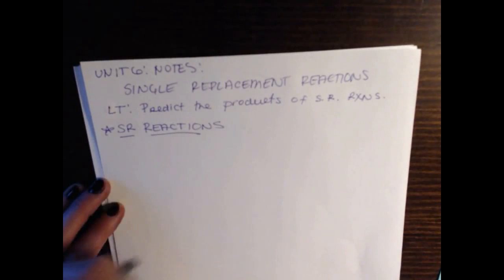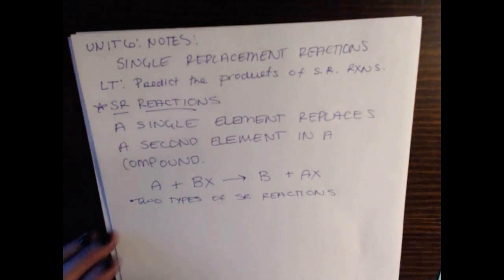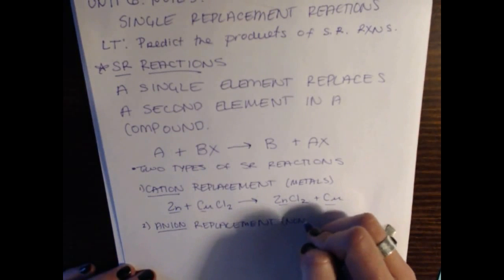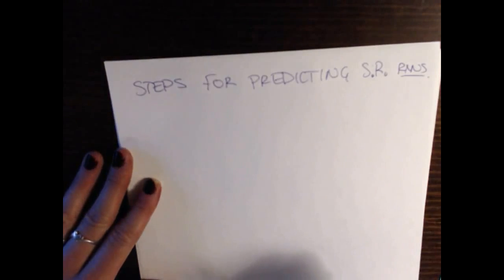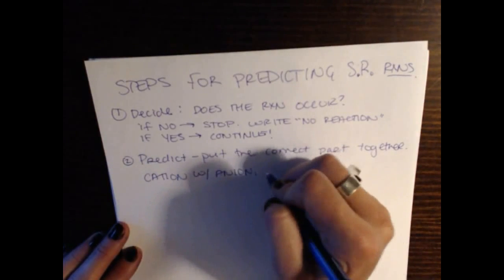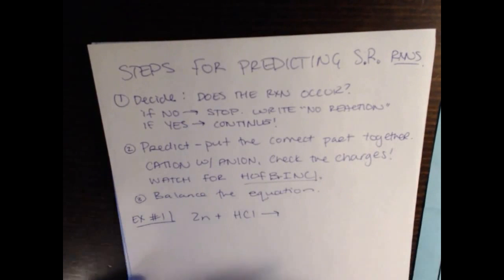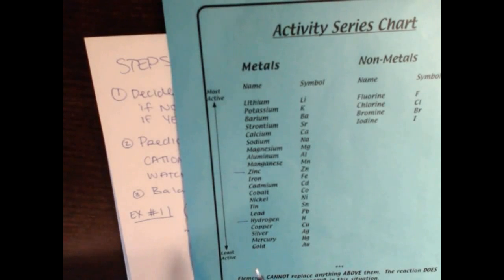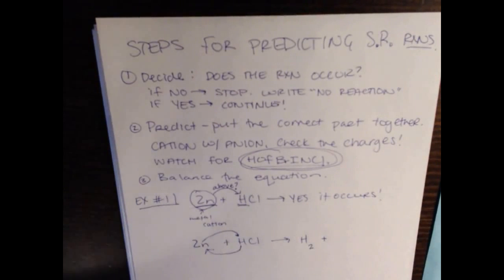NOTES: Single replacement reactions PART 1